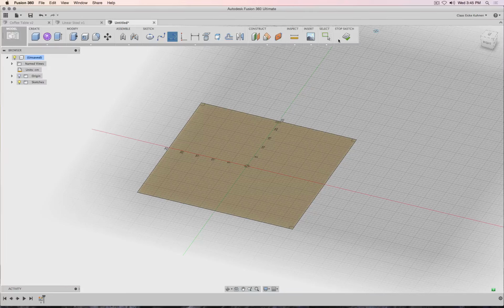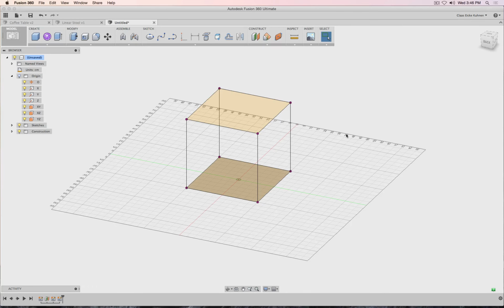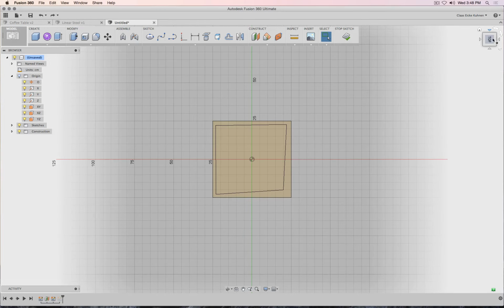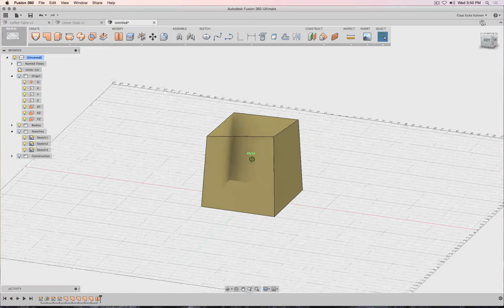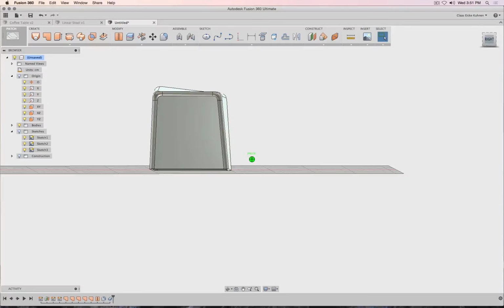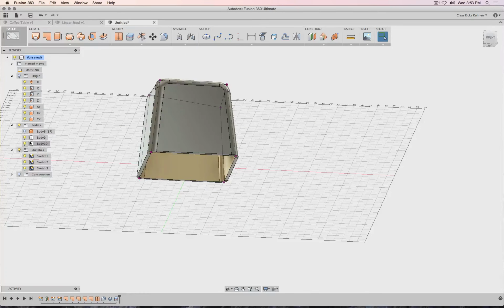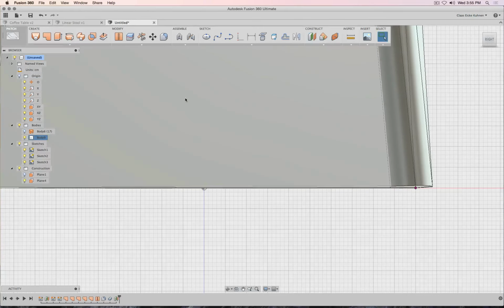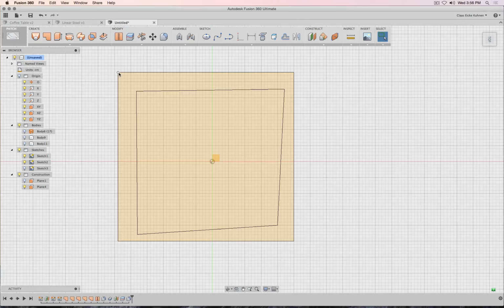Linear Stool 2